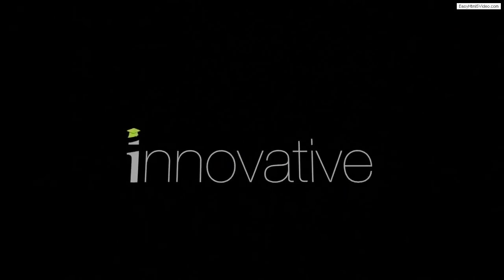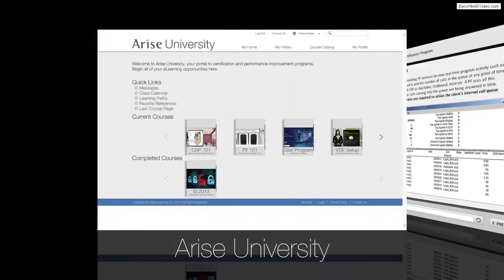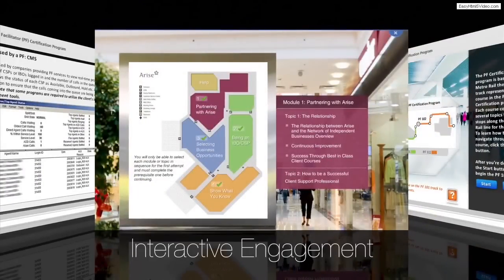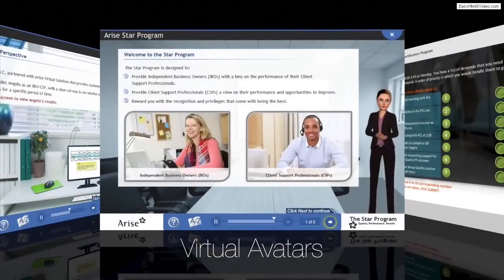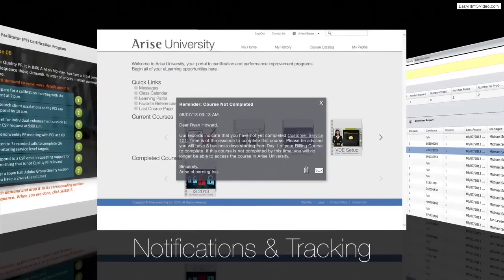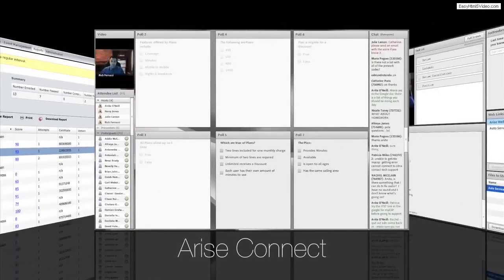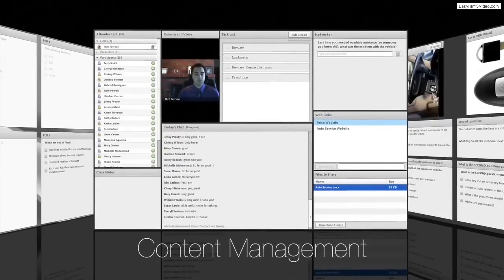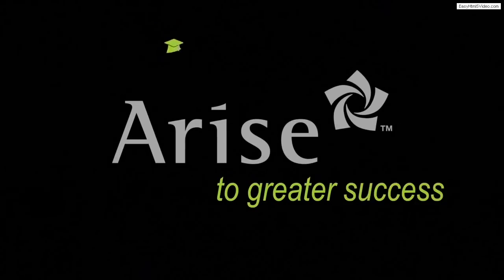Arise Work from home eLearning Platform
Arise's award winning Work From Home eLearning platform delivers live instructor led and self placed content with in built knowledge checks to learners across any distance or location. Arise uses this technology to support it's network of 26,000 home based agents and over 40 Fortune 500 clients across 4 countries.